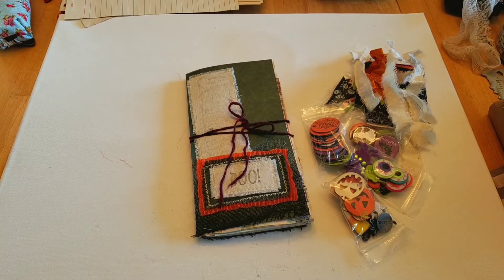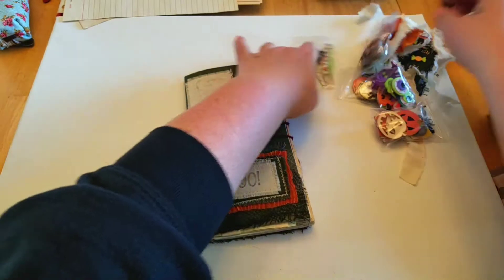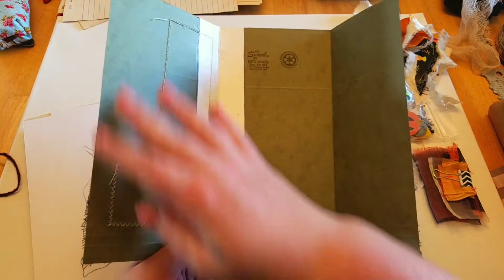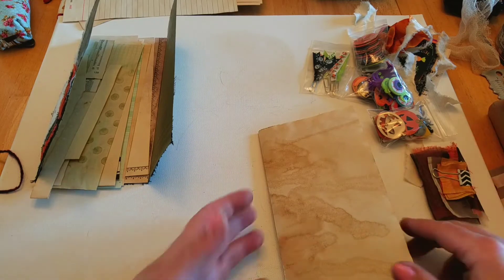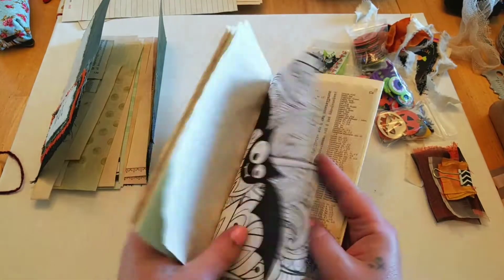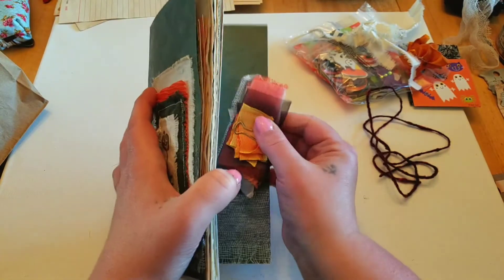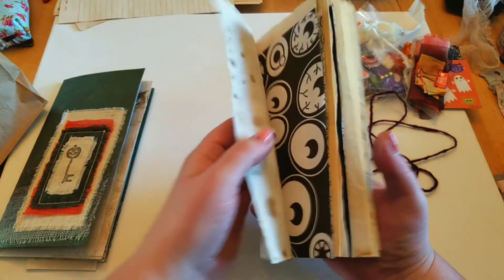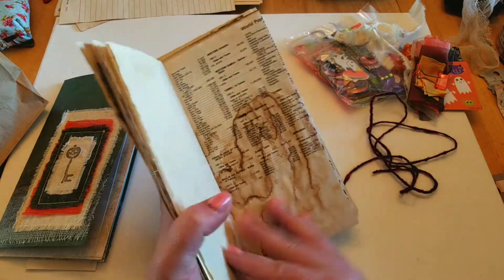Halloween TN Journal Insert Kits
This fun insert kit will fit any standard size traveler's notebook. In the kit, you will get 16 pages of various paper, which are all coffee dyed aside from the coloring book pages. There are also additional writing pages and all of the cut-offs to decorate your insert.

I've also included a generous collection of different embellishments, including chipboard buttons, flat back embellishments, ribbon paperclips, and charms.

:: Social Media Links ::